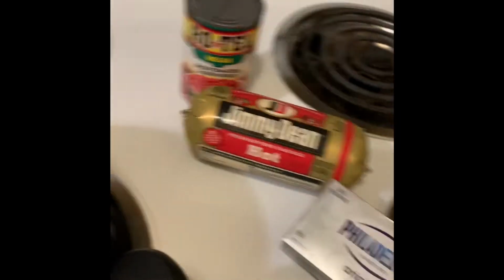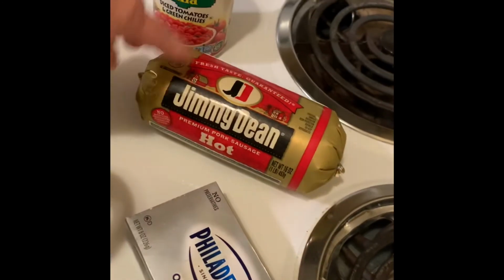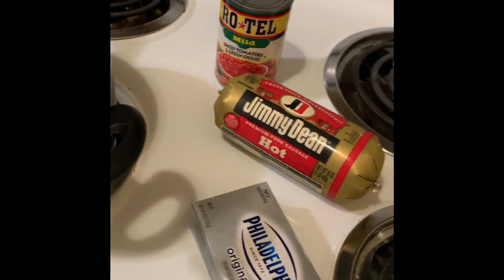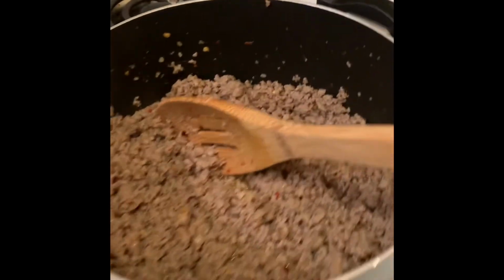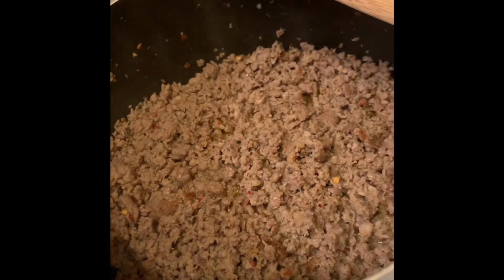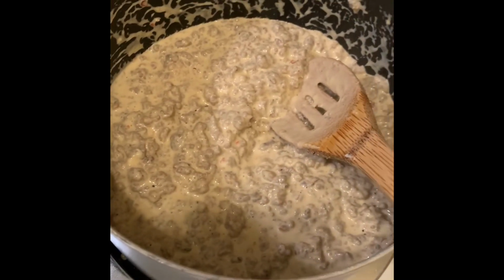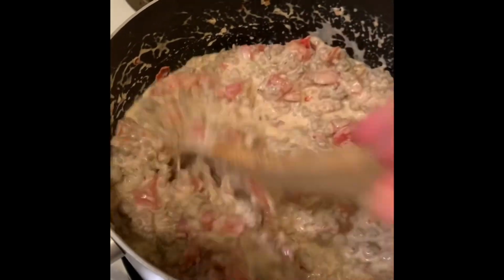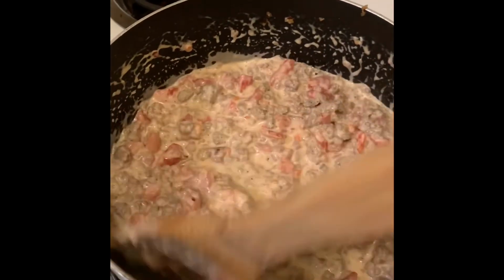Christmas Dip Recipe - Keto and Low Carb Friendly!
Recipe for delicious Christmas dip. Great for a snack or a meal. Can be eaten with pork rinds or zucchini slices to keep it keto.